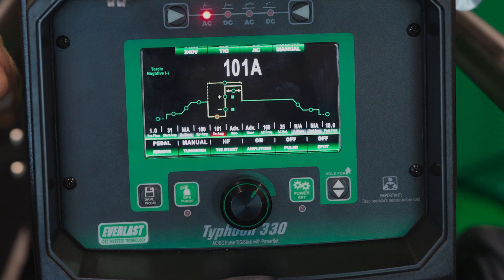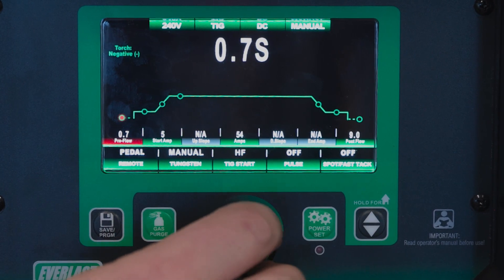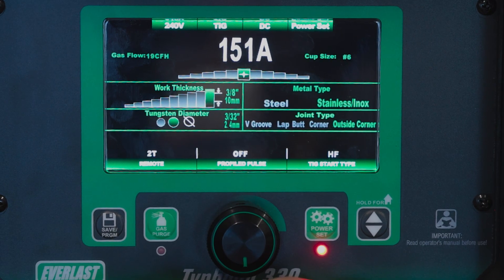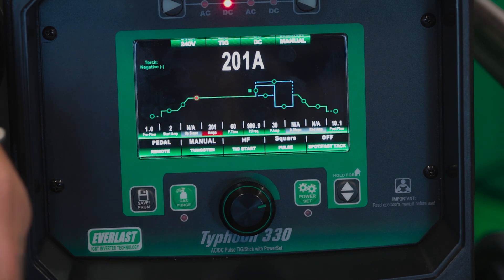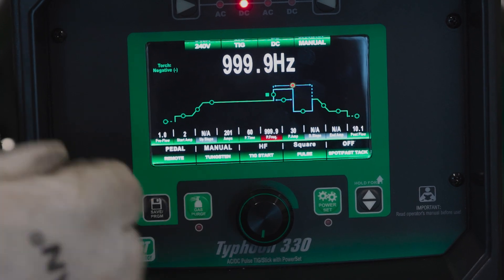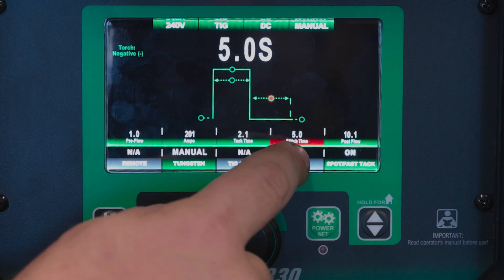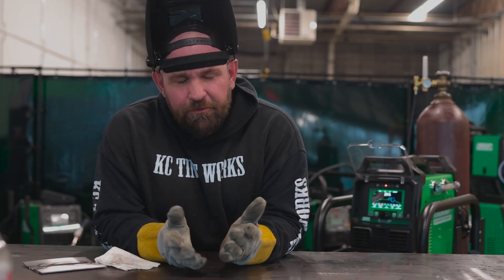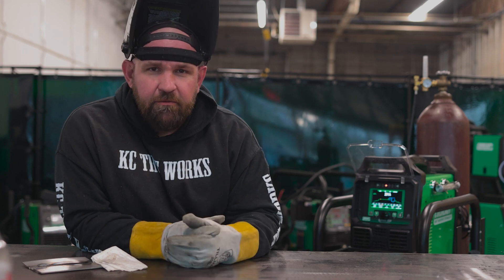Everlast Welders Typhoon: DC TIG Overview